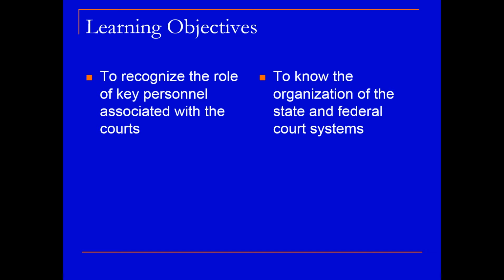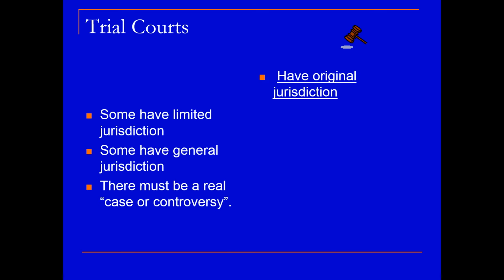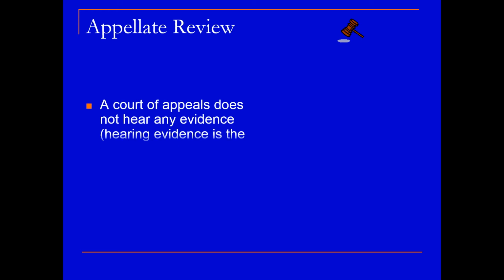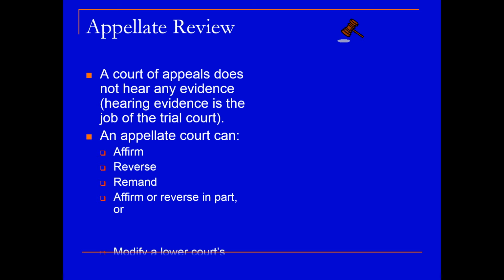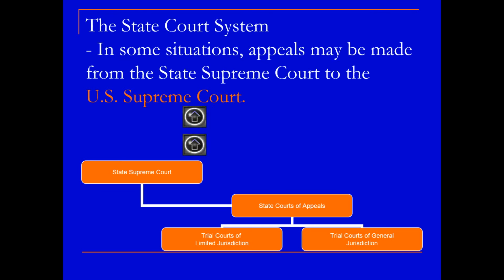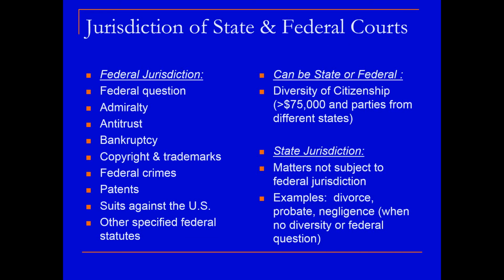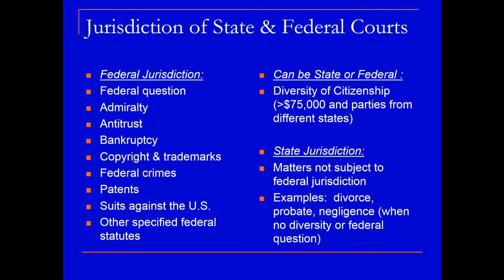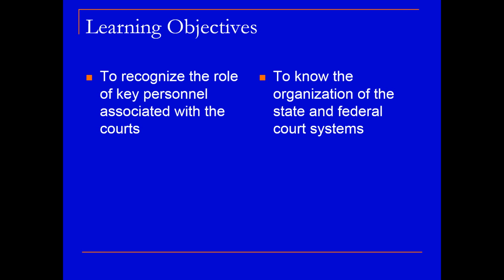The Court System - Lecture 1 Chapter 3